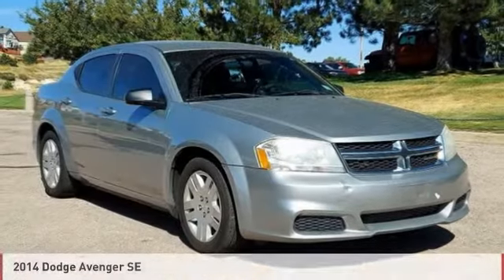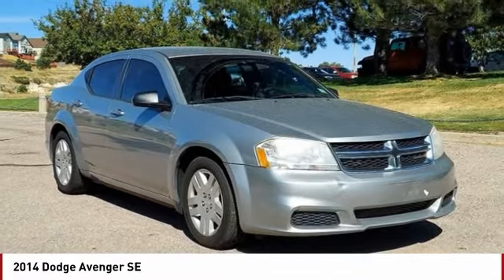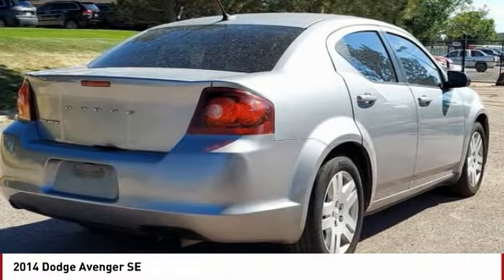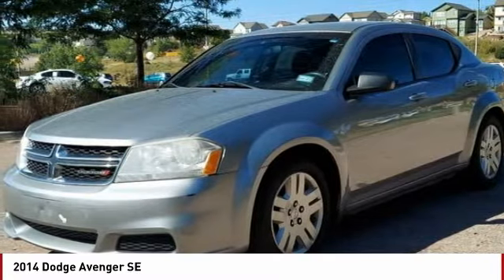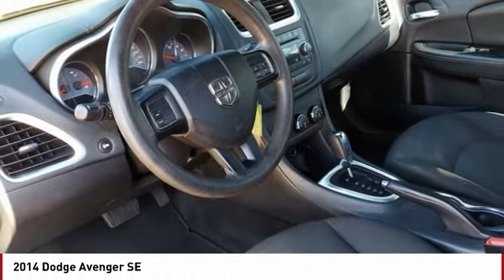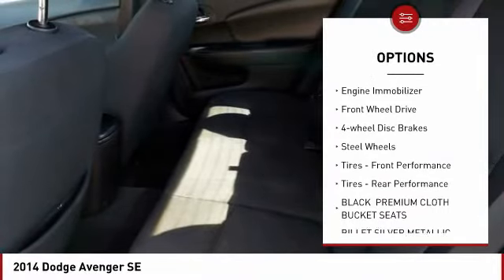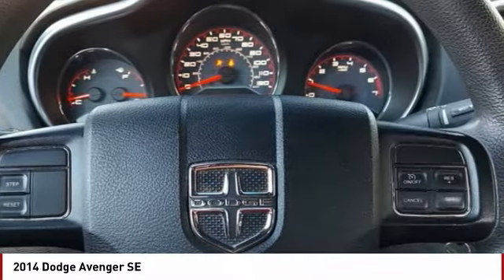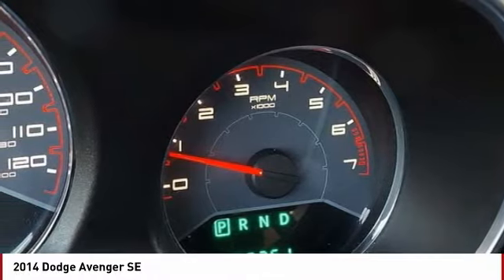2014 Dodge Avenger Colorado Springs CO 7283X2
Billet Silver Metallic Clearcoat 2014 Dodge Avenger SE FWD 4-Speed Automatic VLP 2.4L I4 PZEV 16V Dual VVT CLICK ON GET TODAY'S PRICE FOR ADDITIONAL DISCOUNT Recent Arrival! 21/30 City/Highway MPGAwards:* 2014 IIHS Top Safety PickReviews:* If value pricing is a major issue, you like the assertive appearance, or youre drawn to the Pentastar V6 engine, then by all means take a look at the 2014 Dodge Avenger. Source: KBB.com* Strong V6 engine; composed ride and handling. Source: Edmunds* The 2014 Dodge Avenger is classic muscle refined. In front, between large quad halogen headlamps, is Dodge's cross-hair grille with honeycomb texture. It is accompanied on the sides by strong fenders, and bright Ring of Fire LED taillamps in the rear. Its chiseled lines are aerodynamic, yet extremely aggressive. It is available in 3 models, the base SE, SXT, and top-level R/T. The SE and SXT can be purchased with either a peppy 2.4-Liter, 4-Cylinder, 173 horsepower Engine, or an optional 283 Horsepower, 3.6-liter, Pentastar V6. However, the R/T is only available with a V6. The base SE gives you a 4-speed automatic transmission, and if you opt for either of the two higher trims you are treated to a 6-speed automatic for more excitement. The 4-Cylinder engine gets almost the same gas mileage regardless of either transmission choice, but with an EPA estimated 31 MPG Highway, the 6-Speed Automatic is the best performer. The V6 gets an EPA estimated 29 MPG Highway. Inside the Avenger are quality materials, an attractive layout, supportive and comfortable front seats, and soft-touch panels. Steering wheel-mounted controls offer easy access to cruise control and audio settings. The base model comes equipped with an AM FM CD sound system, audio input jack, bucket seats, power locks and windows, air conditioning, and a 60/40 rear seat with trunk pass-thru and armrest. Depending on which higher trim you select, other possibilities include power driver seats, automatic temperature control, a display screen with your instrument cluster, and 18-inch wheels. The 6 premium Boston Acoustics speakers, available in the R/T, deliver amazing sounds worthy of your music library. Standard safety equipment includes anti-lock 4-wheel disc brakes, electronic stability control, traction control, an array of airbags, and more. New for 2014, the Rallye and Blacktop packages are available on the SE model with the 2.4-liter 4-cylinder engine. Source: The Manufacturer SummaryPRICE LISTED INCLUDES DEALER HANDLING ($699)